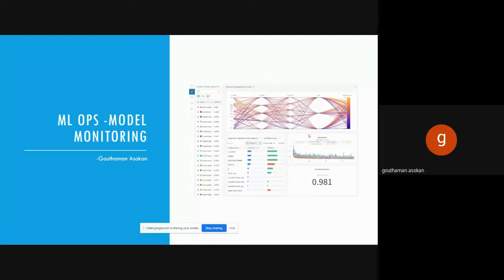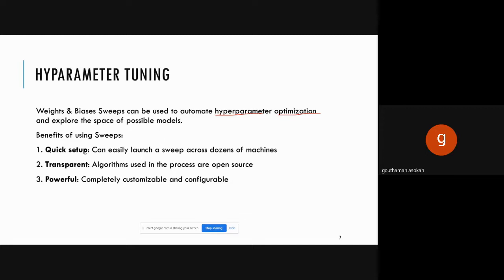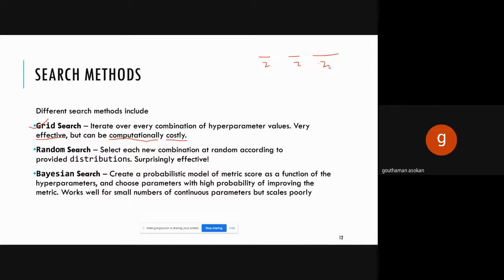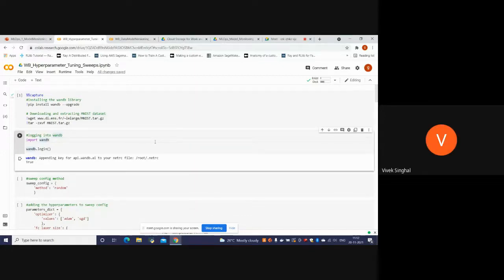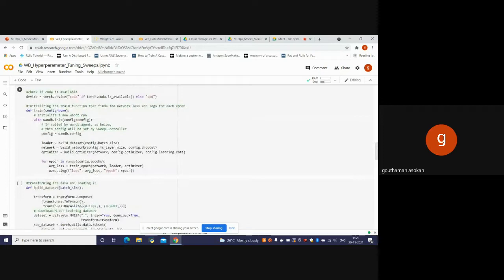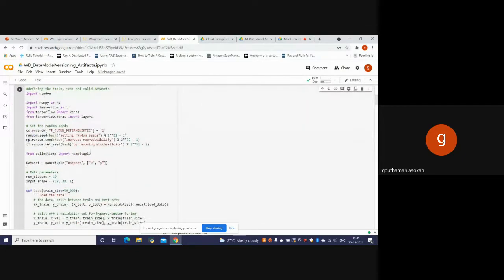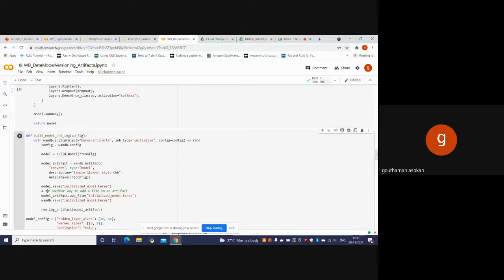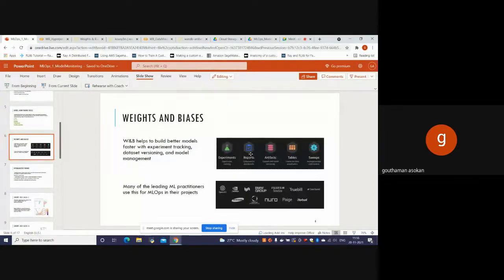MLOps Hands-on Workshop - Monitoring Model with Weights and Biases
View the recording for MLOps Hands-on Workshop to learn how to monitor the deployed AI model.

Artificial Intelligence has myriad of uses and deploying AI or MLOps has become a big field of its own.

For these deployed models, running experiments by tweaking hyper-parameters, trying different models to test their performance, seeing the connection between the model and the input data helps to finally arrive at the best model. Having all these logged at a single place will help in getting better and faster insights.

The prominent libraries for model monitoring include Comet, MLFlow, Neptune, TensorBoard, Weights and Biases etc.

Among these Weights and Biases is one of the most popular ones.

This workshop covers details on how to use Weights and Biases for Model Monitoring, Hyperparameter Tuning etc.

Presenter - Gouthaman Asokan, AI Researcher

ABOUT CELLSTRAT HUB - ONLINE PYTHON, AI ML LEARNING AND DEVELOPMENT & DEPLOYMENT PLATFORM

Wish to learn Python, AI ML and or develop projects in AI ML ? or deploy your AI models as APIs on the Cloud ?

Then check out CellStrat Hub - your one stop Python, AI ML learning and development platform. It comes bundled with 120+ projects in Python, ML, DL, Vision AI, NLP, RL, Unsupervised Learning etc.

..and begin learning / developing Python + AI ML online in a matter of FEW MINUTES.

It is absolutely world-class and it is completely FREE to use !

ABOUT "CELLSTRAT MASTER'S PROGRAM IN ARTIFICIAL INTELLIGENCE" :

This 14 months online Master’s Program will help you become a world-class expert in advanced Artificial Intelligence along with acquiring hands-on experience as a Product Intern in CellStrat Cloud Product Team.

(Now offering - interest free monthly installments for Masters in AI program - pay in equated monthly installments over 1 year)

Here you will master the concepts of Python, Machine Learning, Deep Learning, Advanced Neural Networks, Reinforcement Learning, NLP, Graph Analysis and AGI together with extensive live instruction by our expert data scientists and numerous hands on tutorials, exercises and projects.

This course also includes AI Product Internship with CellStrat AI Lab where you will practice developing full-stack AI Products in Computer Vision, NLP, RL etc. on CellStrat AWS Cloud platform.